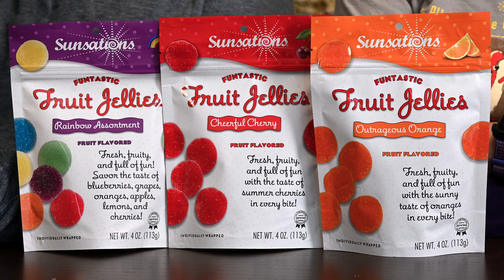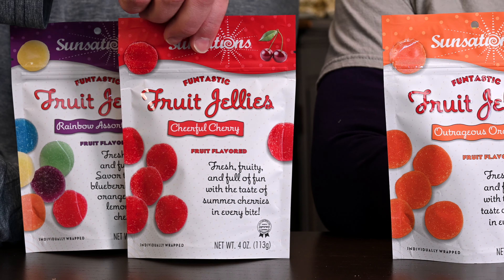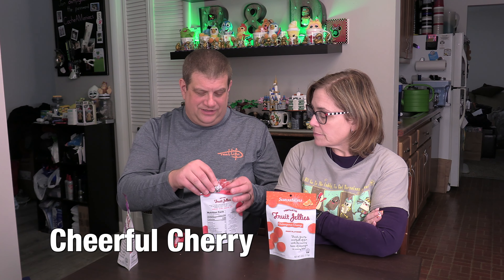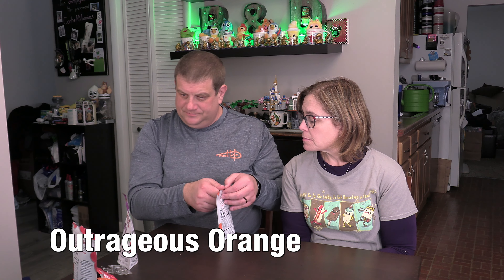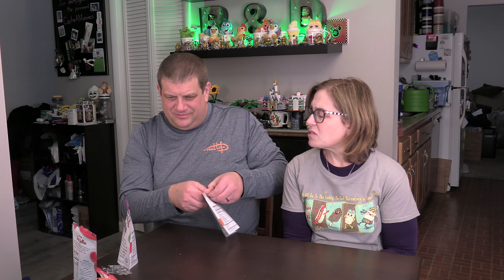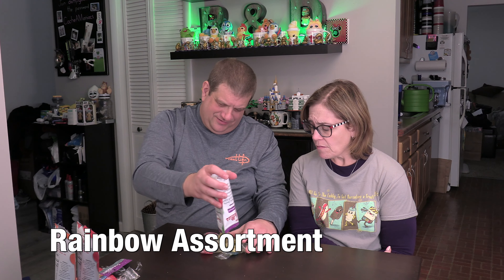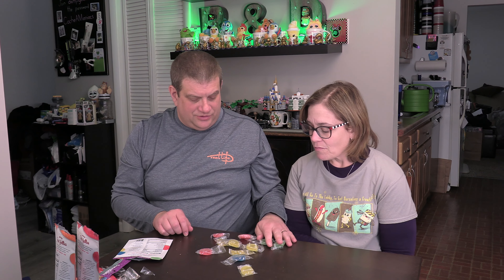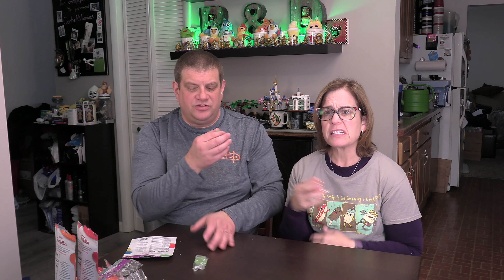Junk Food’n: Sunsations Funtastic Fruit Jellies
Again, Renée and Darryl spotted something interesting to eat at the home improvement store. Watch what they thing of the three varieties of Sunsations Funtastic Fruit Jellies they found at Menards;
     • Rainbow Assortment
     • Cheerful Cherry
     • Outrageous Orange